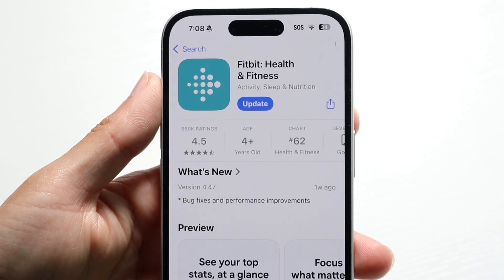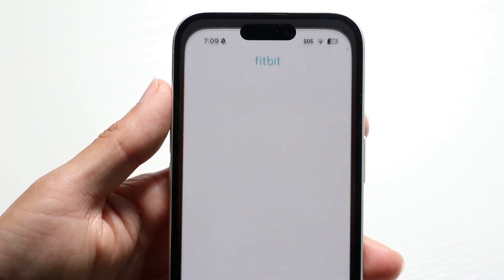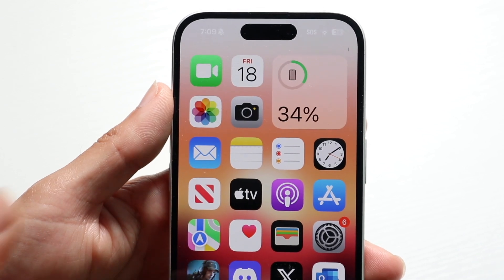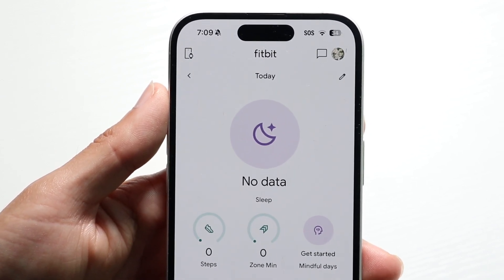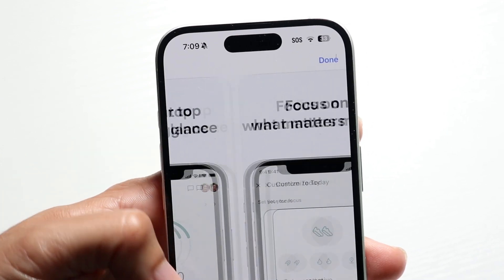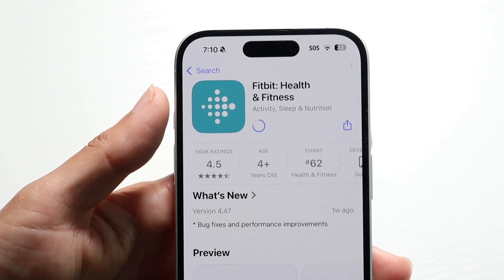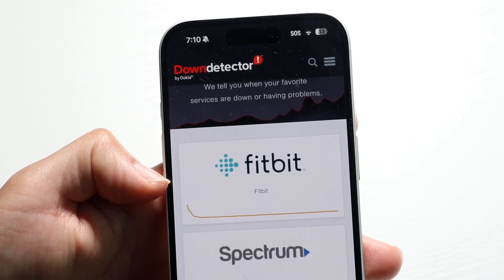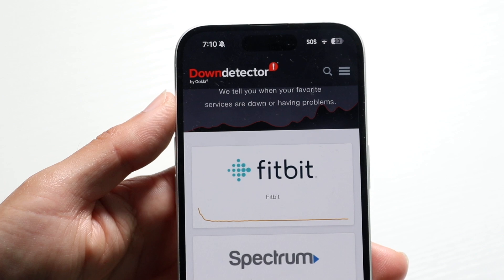How To FIX FitBit App Not Working!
Here is exactly How To FIX FitBit App Not Working!